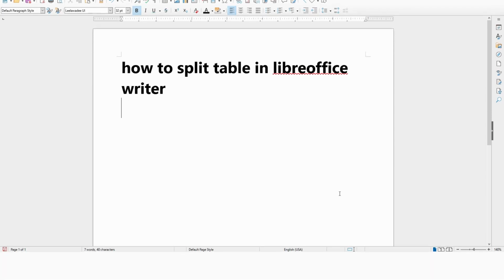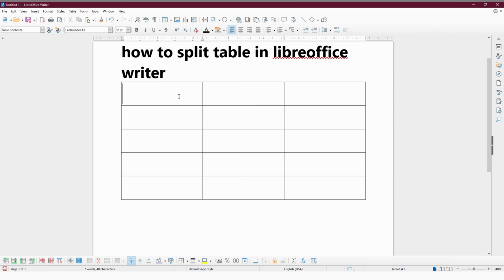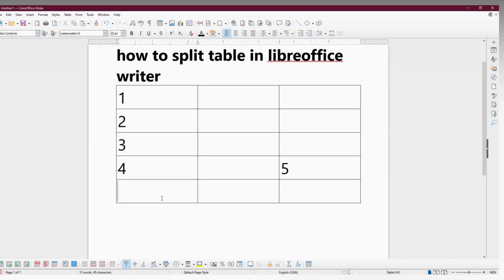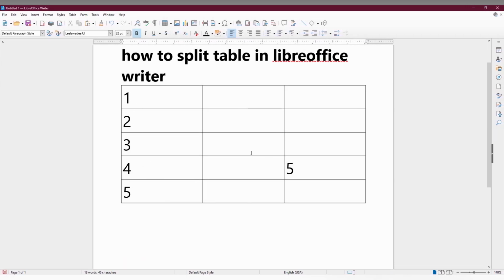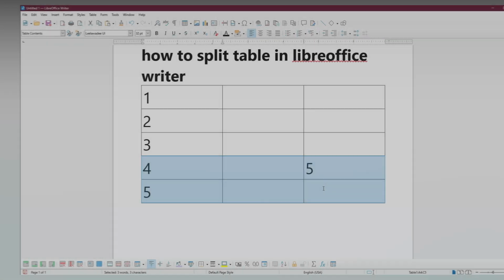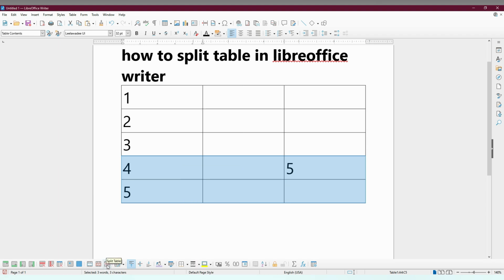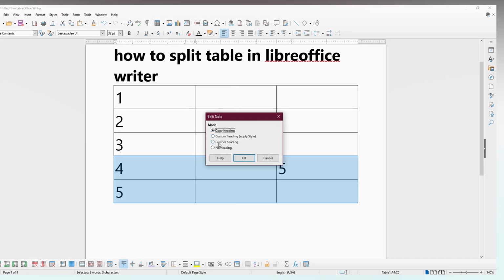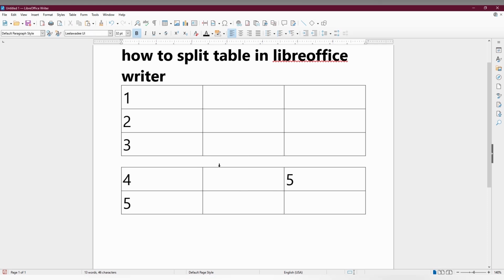How to split table in libreoffice writer